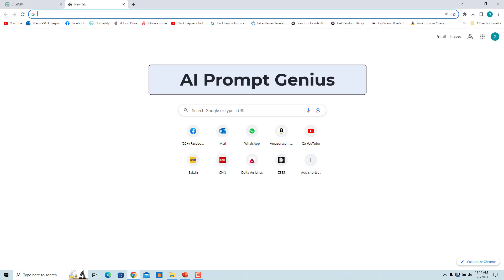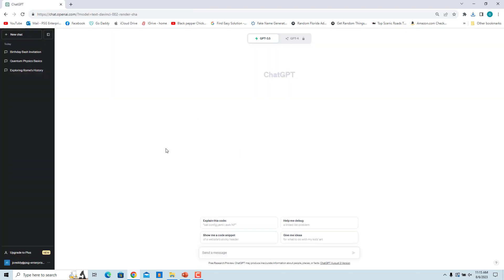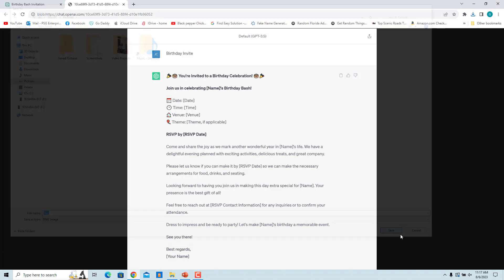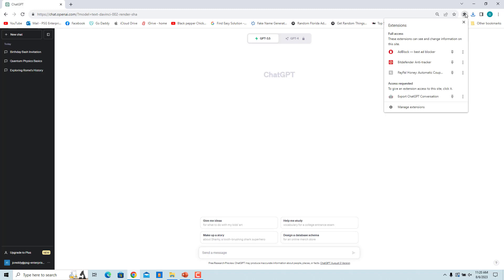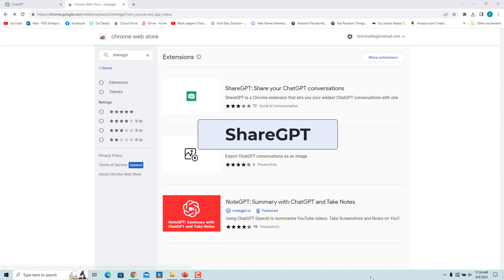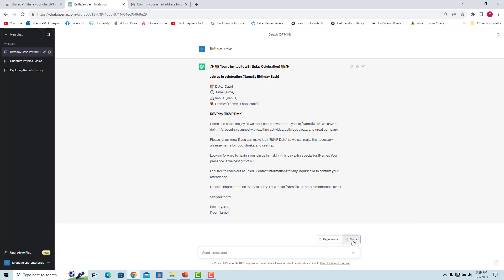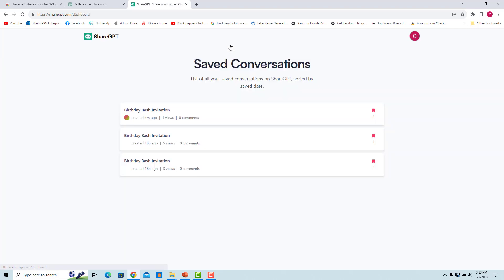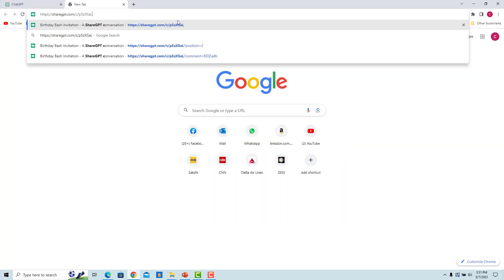Google Chrome Extensions to Download, Export or Share ChatGPT Conversations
There are Google Chrome Extensions to download,  export or share ChatGPT conversations. This video explains how to install and use the following Google Chrome Extensions
1. AI Prompt Genius - Helps to download and export ChatGPT conversations as Markdown (MD), PDF or PNG files
2. Export ChatGPT Conversation - Helps to copy ChatGPT conversations to the clipboard, export them to Notion or download as images
3. ShareGPT - Helps to share ChatGPT conversations as permanent links